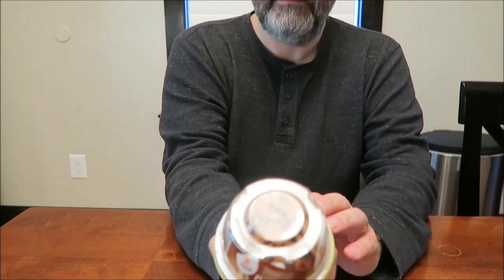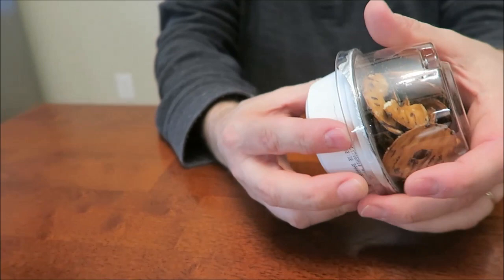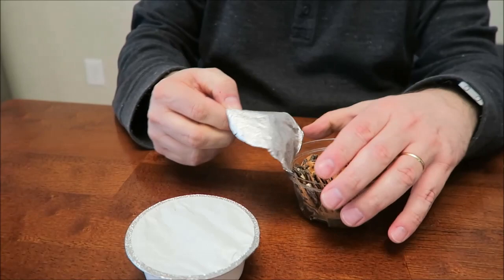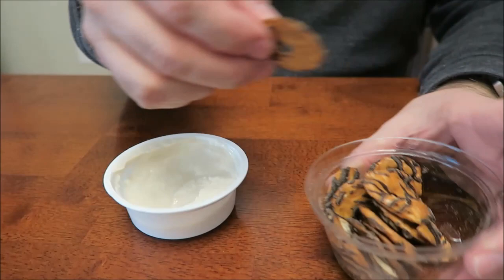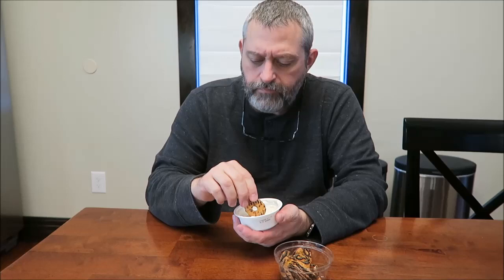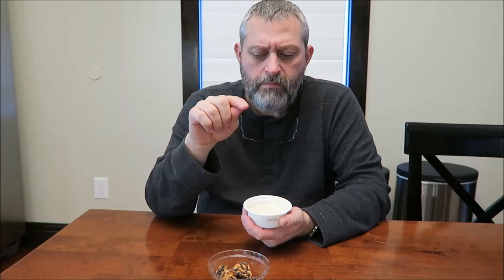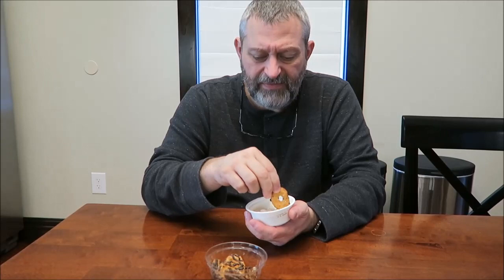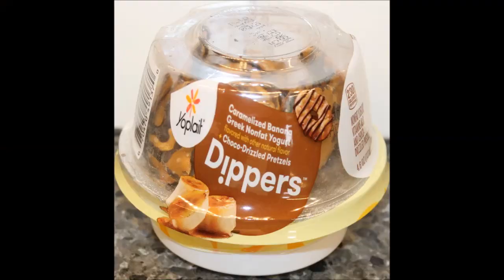Yoplait Dippers: Caramelized Banana Greek Nonfat Yogurt + Choco-Drizzled Pretzels Review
This is a taste test/review of the new Yoplait Dippers Caramelized Banana Greek Nonfat Yogurt + Choco-Drizzled Pretzels. 1 package (131g) = 230 calories